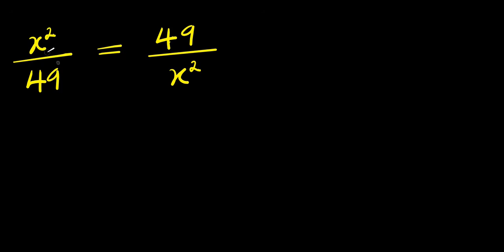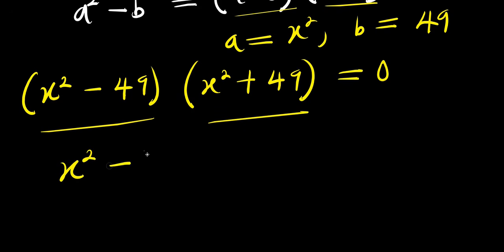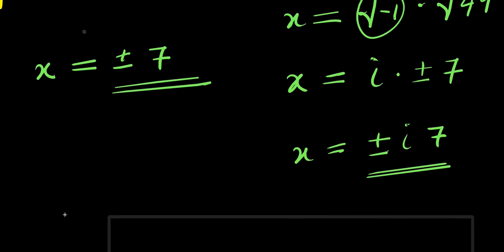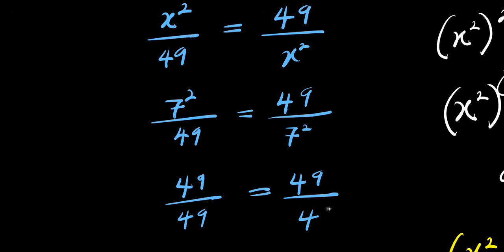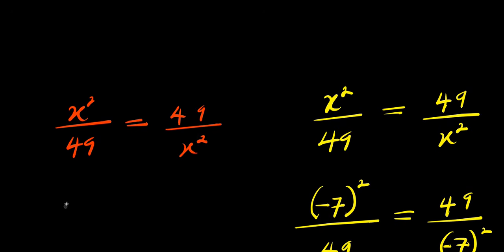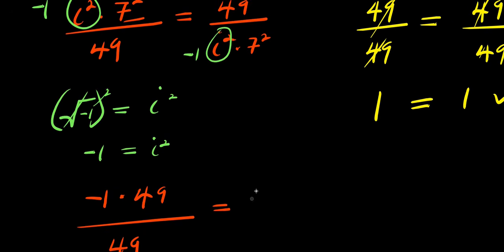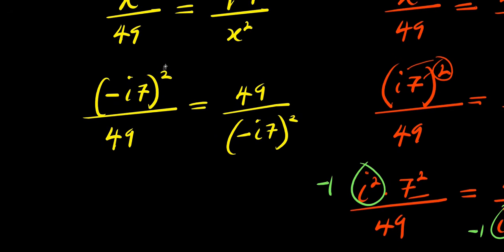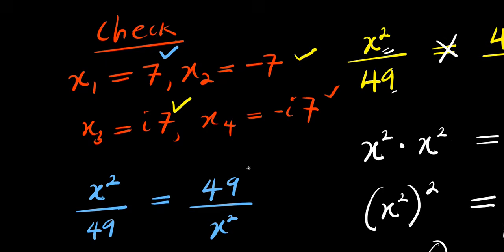GERMANY OLYMPIADS || How to Solve for x?